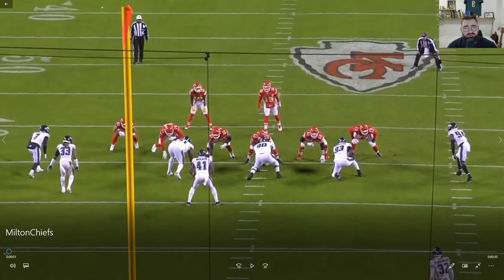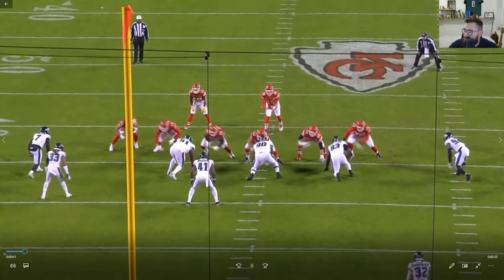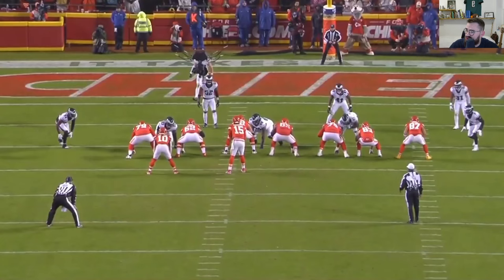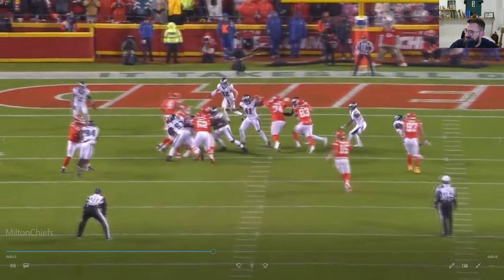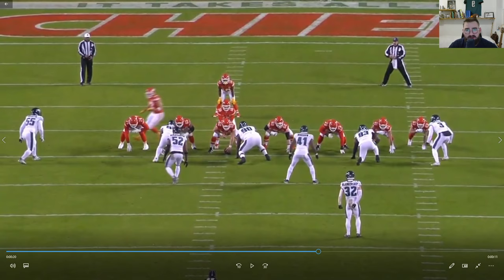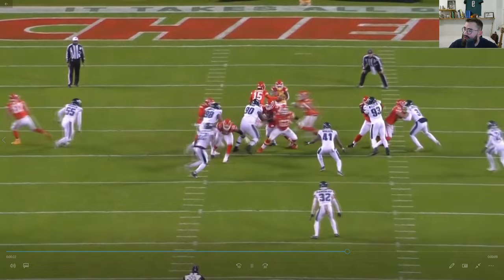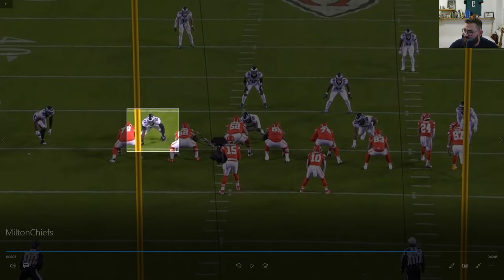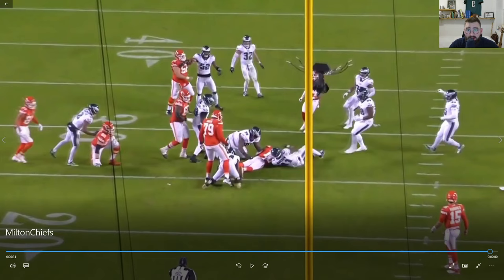Milton Williams becoming one of the best run stopping DTs? Breakdown vs Chiefs